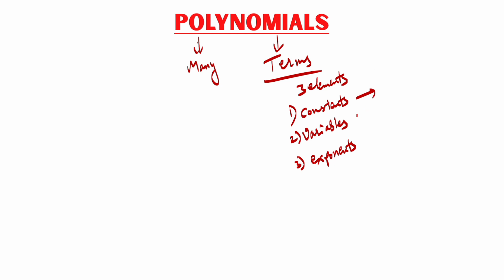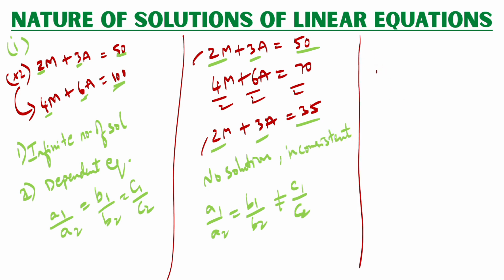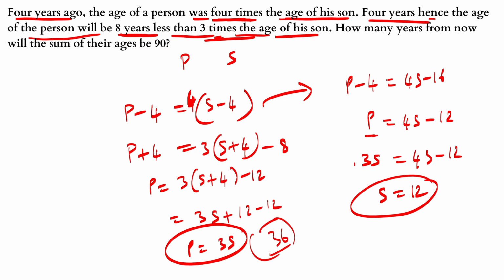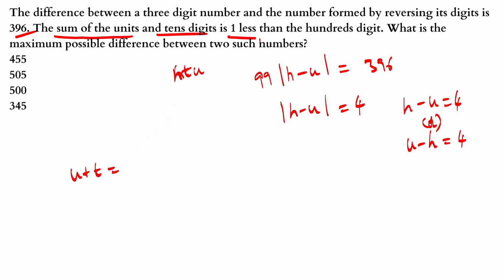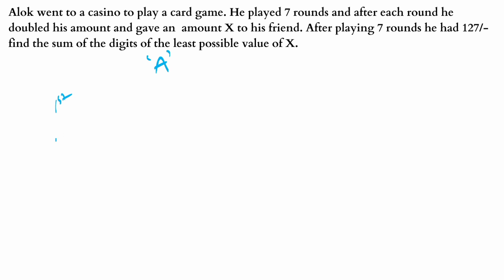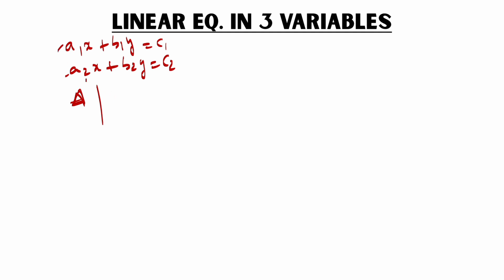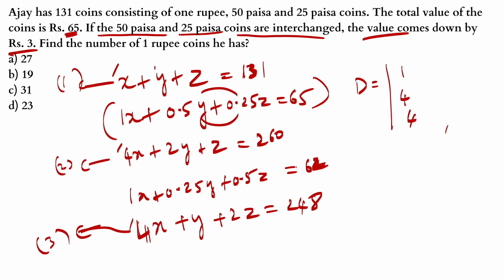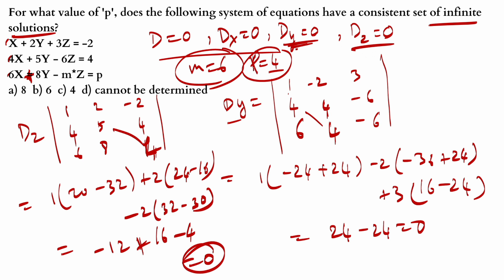Master Class On Linear Equations| Algebra 1 | Must Watch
Attempt our free CAT 2020 mock test( new pattern)